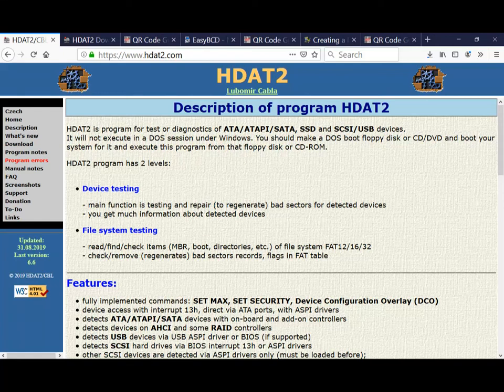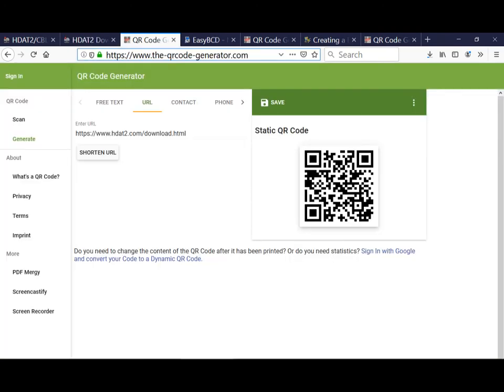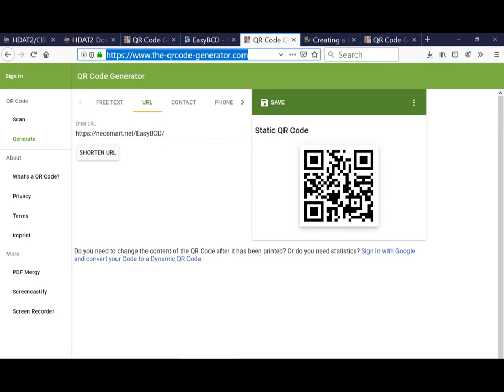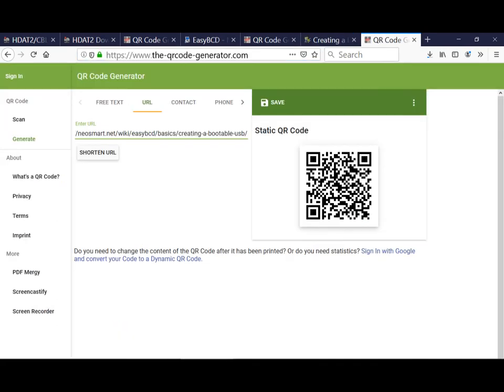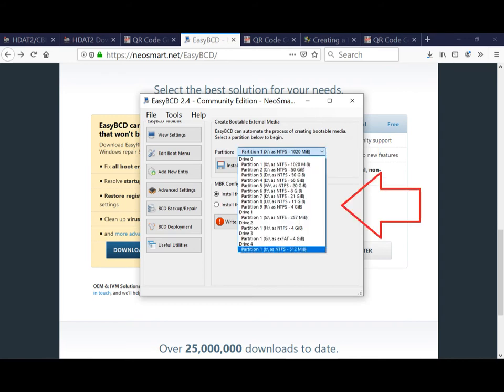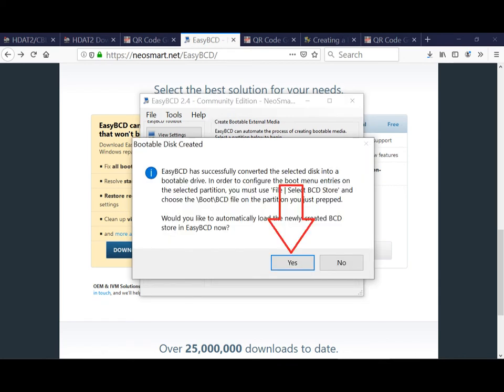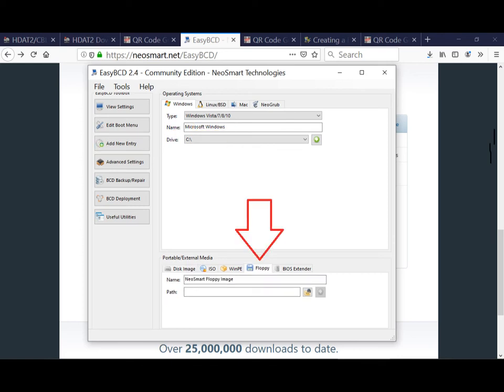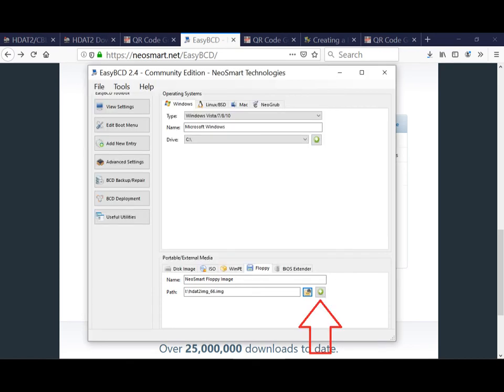2019/10/22 Fixing Hard drive bad sectors using HDAT2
Welcome. this video i going to introduce you 2 software can be helpful to fixing your hard drive bad sector issues, not 100% cured, and you can try your luck here. that is HDAT2 utility and EasyBCD. HDAT 2 is program for test or diagnostics of ATA/ATAPI/SATA, SSD and SCSI/USB devices. for more information please visit hdat2.com . in this tutoriali using the boot diskette IMG file, you can also can using ISO file. file can download . EasyBCD a powerful bootloader/modification tool that enables you to run multiple operating systems on the same computer. you can download it . i only show you picture slideshow tutorial, how to using EasyBCD. after you completed the bootable USB, and boot your computer with it. follow the screen instruction , select the option suitable for you. Yeah, fixing the bad sectors by S.M.A.R.T log always faster. enjoy